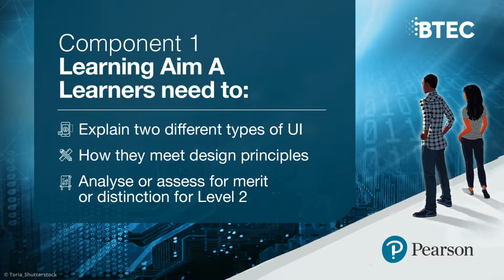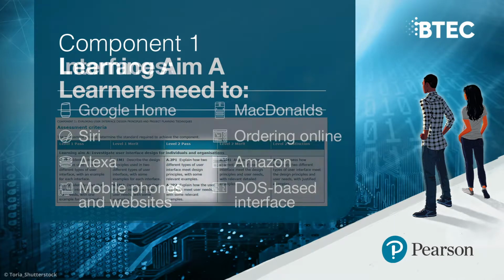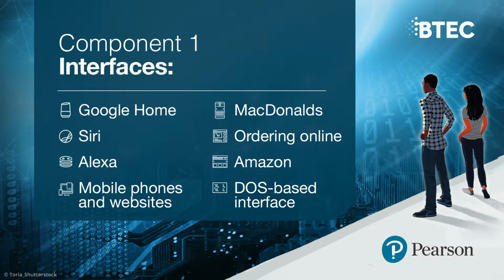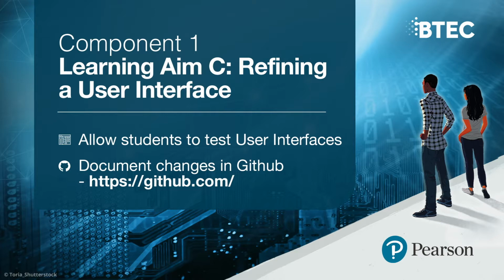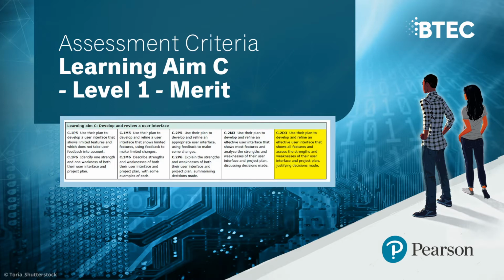DIT Delivery Methods - Component 1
IT teacher and trainer James Jackson talks through some of his methods for delivering Component 1 of the BTEC Tech Award in Digital Information Technology.

pearsonschools.co.uk/ditdelivery